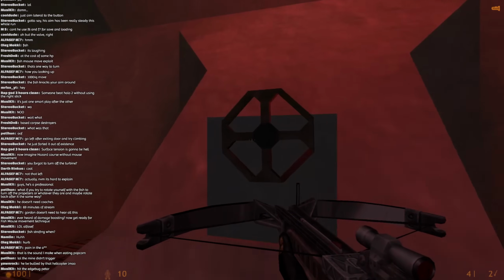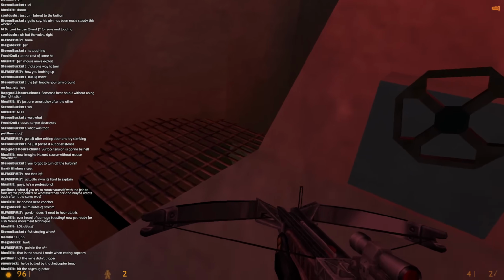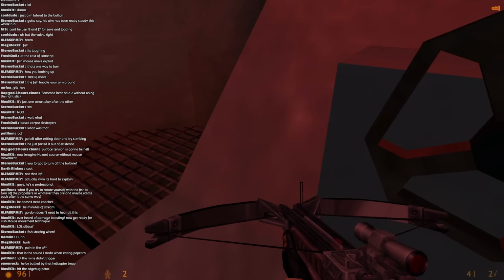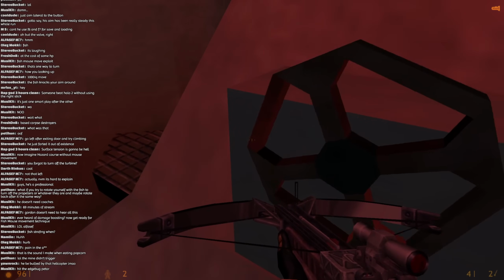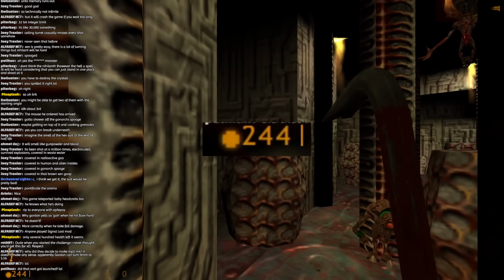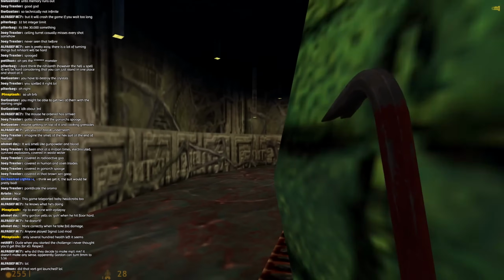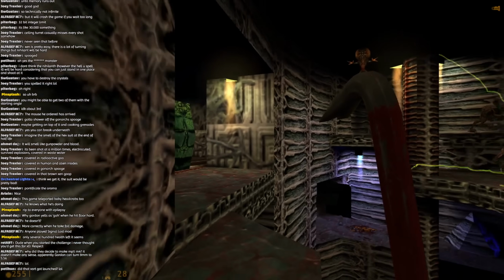How I beat Half-Life with no mouse movement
What about firing guns?
The attack buttons have been rebound to use the keyboard

Why not use the keybinds dedicated to turning manually?
That's lame

Why not use a controller?
That's lame

Why not use some other thing that's analog to a mouse?
That's lame

What is the purpose of a youtube video?
To not be lame

Where is the music from?
The game

Am I funny for asking these questions even though I know the answer?
No